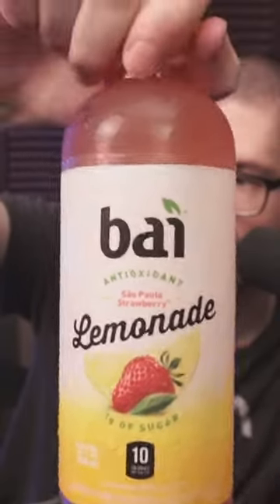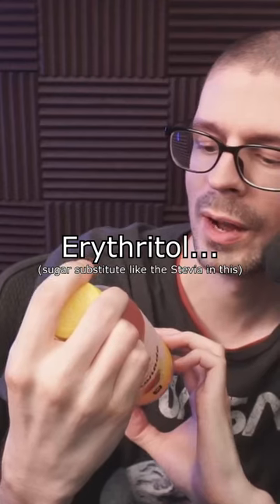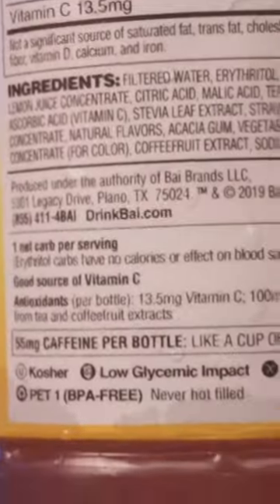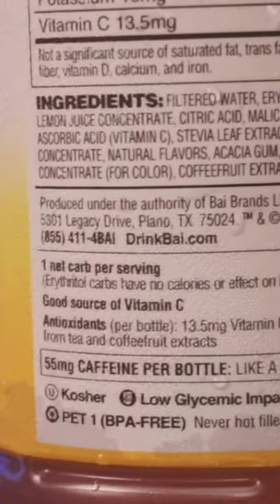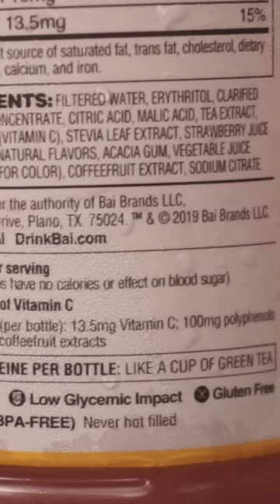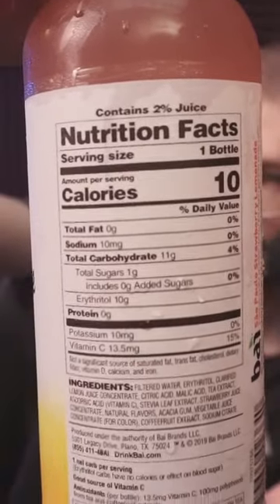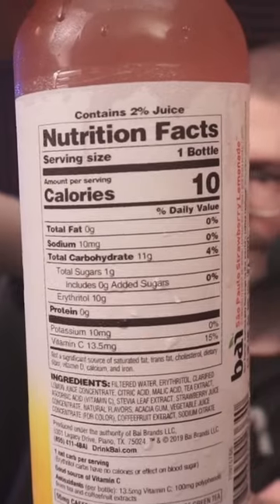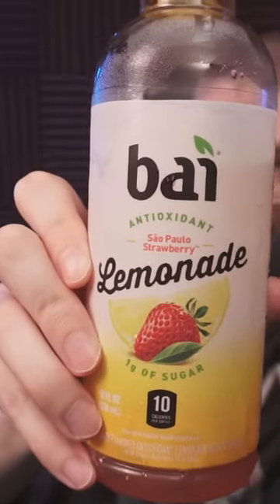Quick look at the Bai Strawberry Lemonade Drink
Trying out a Strawberry Lemonade drink from Bai. It doesn't have regular sugar but does have erythritol and stevia leaf extract, so keep that in mind.

Details from the product page:
Filtered water, Bai® Proprietary Sweetener Blend™ (erythritol, stevia extract), lemon juice concentrate, natural flavors, strawberry juice concentrate, citric acid, coffeefruit extract, white tea extract, vegetable juice(for color), malic acid, ascorbic acid, sodium citrate.

Bai Antioxidant Infusions are flavored water beverages that deliver delicious fruity refreshment without unwanted sugar and calories. Infused with antioxidants and made with no artificial sweeteners, Sao Paulo Strawberry Lemonade is gluten free, kosher with low glycemic index, and overflowing with strawberry lemonade flavor. H2O is one of the most powerful - and essential - elements on the planet. At Bai, we’ve reimagined and expanded water’s superpowers beyond basic hydration. And we really went for it. Bai is…. vitamin C and antioxidant-infused, exotic-Flavored, infused with little-known coffee fruit, tea extract infused for natural caffeine, naturally sweetened, colored & flavored, and contains 1 gram of sugar and 10 calories per bottle. Bai is a plant-powered antioxidant infusion that delivers more than you’ve ever expected from regular H2O. We wondered what water could truly be, and we made it wonderful. A drink that tastes great and is also good for you? It’ll be love at first sip.